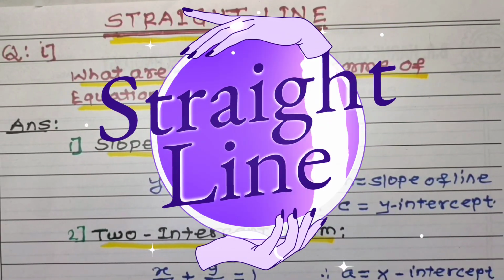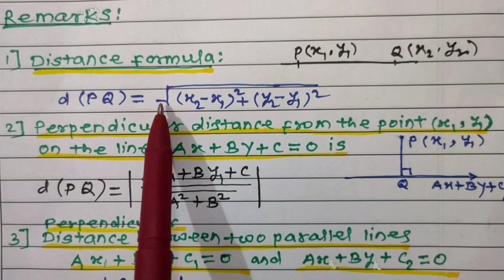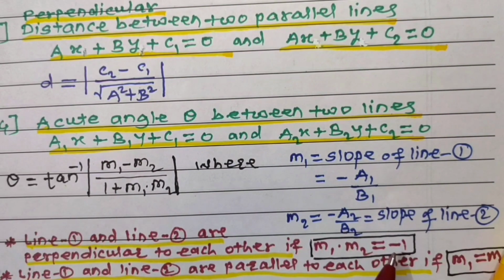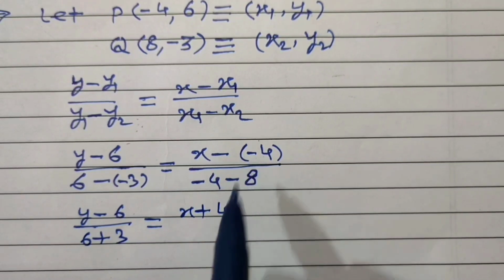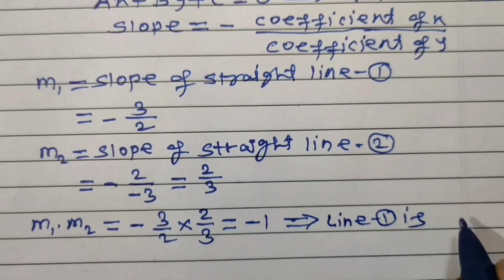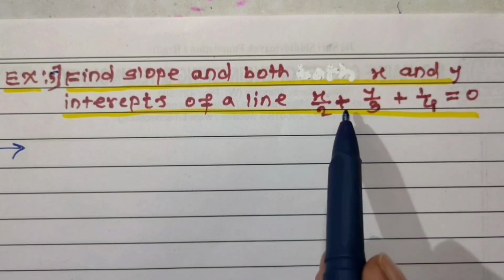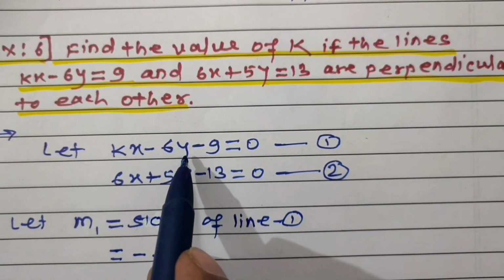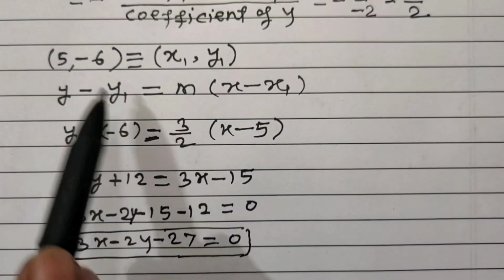Straight Line | Straight Line Forms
slope-interceptform
two-pointform
two-interceptform